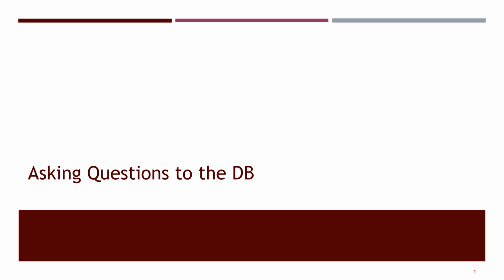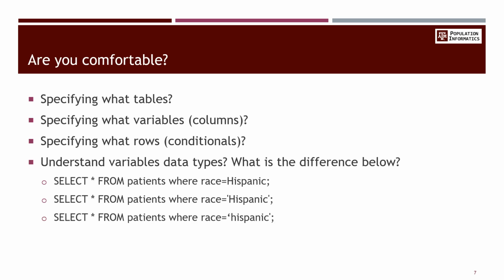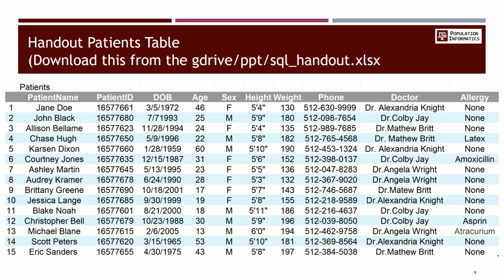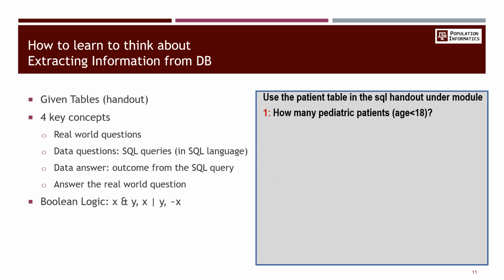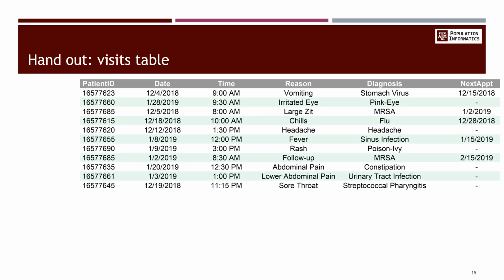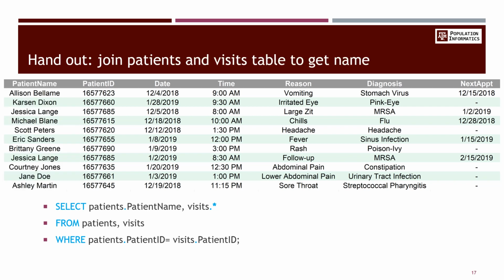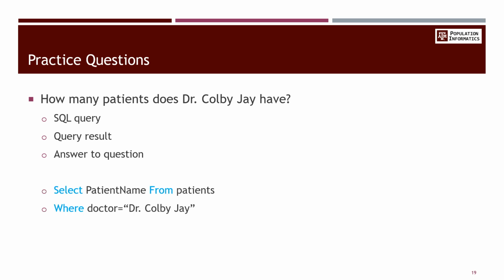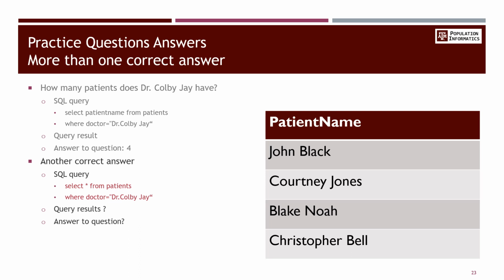Asking Questions to the Database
@pinformatics SQL

00:00 Recap SQL Queries
01:08 Extracting Information from DB
01:51 One Table Example
03:13 Two Table Example
04:09 Practice Questions
06:22 More SQL Practice
06:48 Take Away I